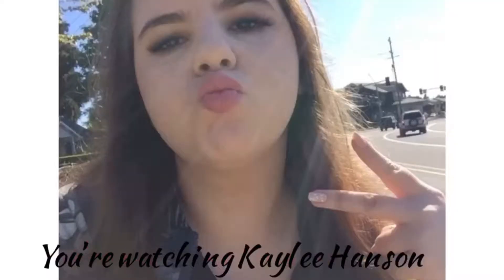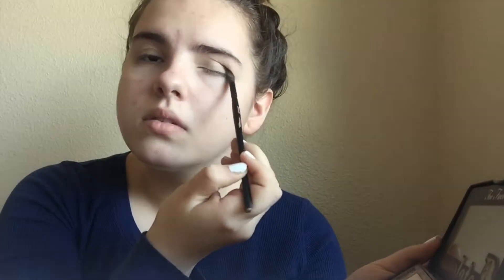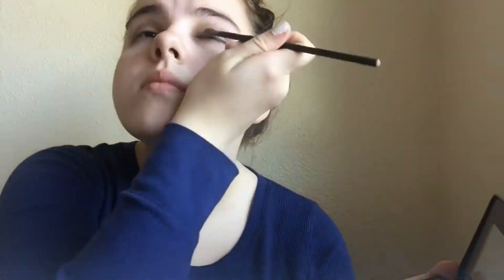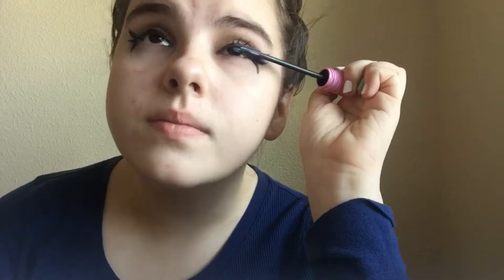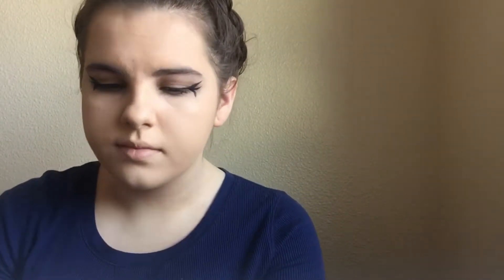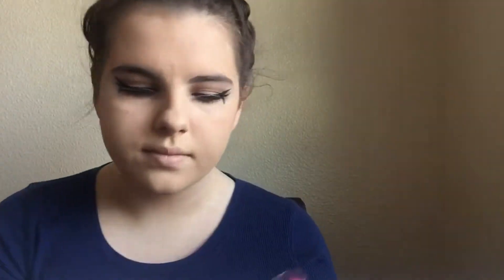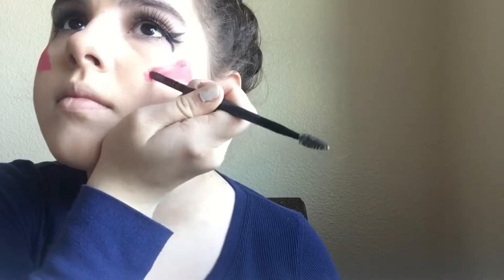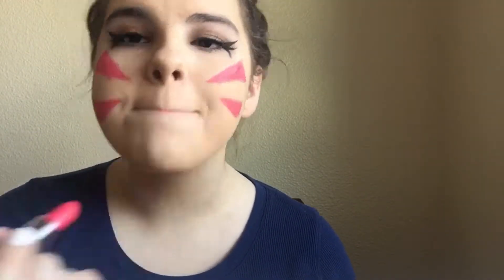D.VA Cosplay Makeup Tutorial (Overwatch)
D.va! Known from the video game overwatch. This is a beloved character of mine , I hope you guys like my recreation of her . This video was a lot of fun to make